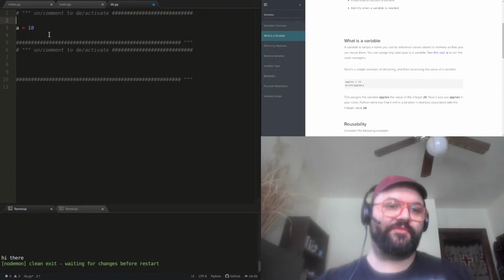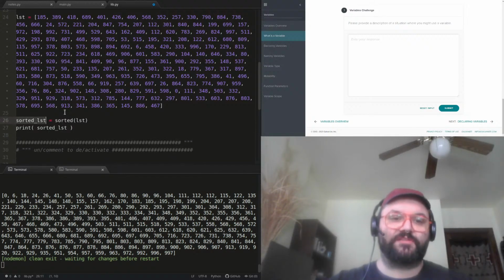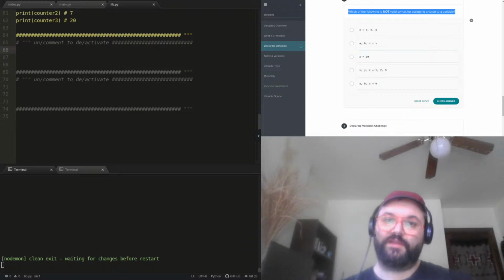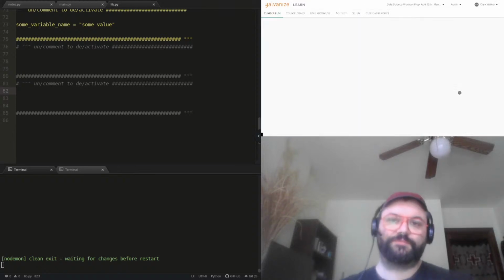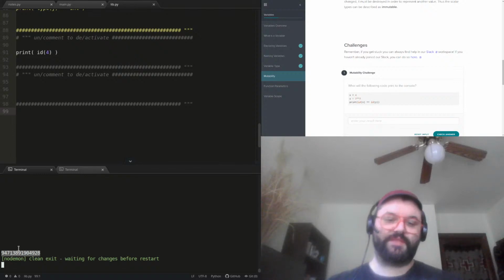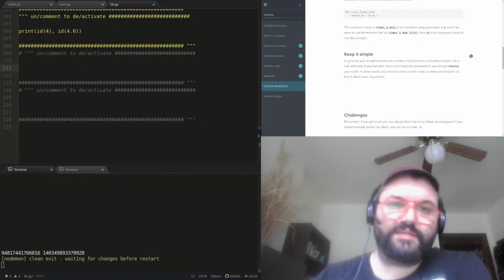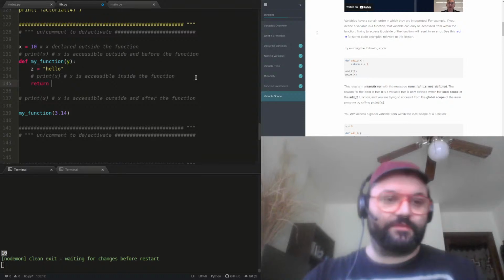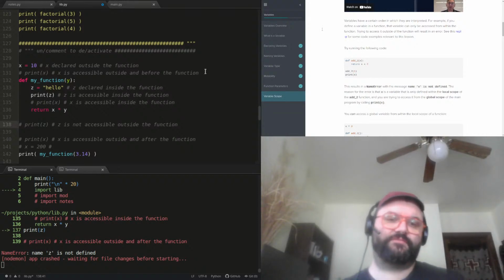2021/06/30 -- Study Hall for Galvanize Data Science Immersive Prep